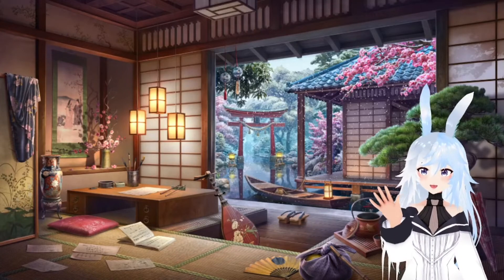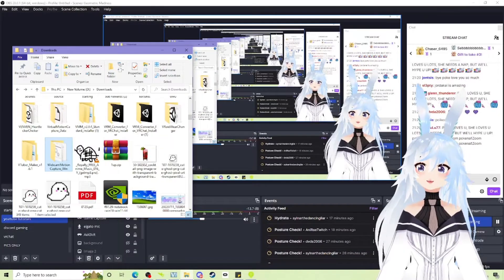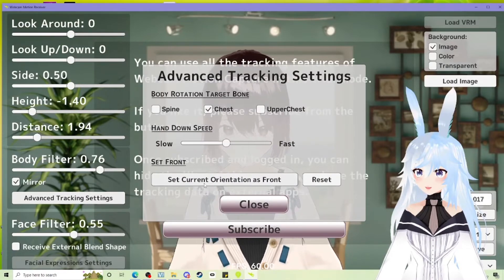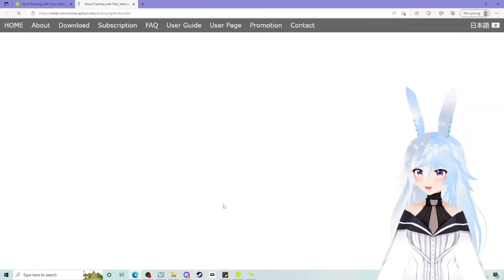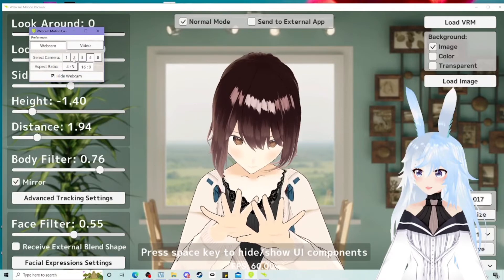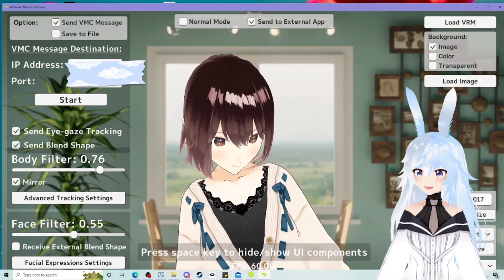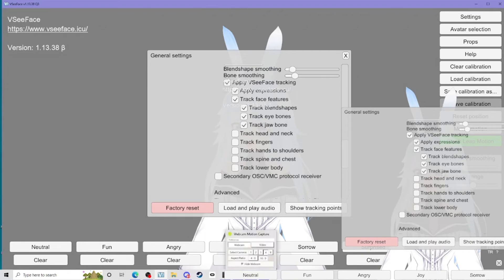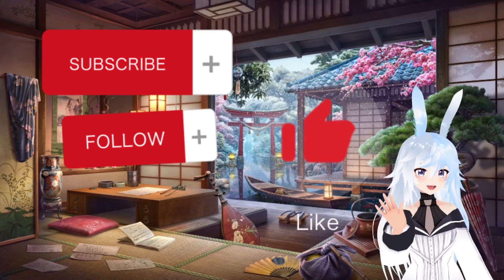Super Cheap Hand Tracking for Vtubers! (VSeeFace Compatable or stand alone)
Hey Guys! Thought I'd show you exactly how to get hand tracking for $1.99 a month! I've put some trouble shooting at the bottom of the description but if u have any questions please comment or come and ask me over on Twitch 🥰

Trouble shooting -
1) You may have to reinput the IP into webmotioncapture every time you open it. there might be a way to save it but I have not worked that out
2) you CANNOT use the same camera foe vseeface and webmotioncapture. you will need either 2 webcams or use a phone
3) if your webcam doesn't appear in webmotioncapture, please ensure vseeface isn't open yet and the camera isn't being used by anything else (close obs etc)